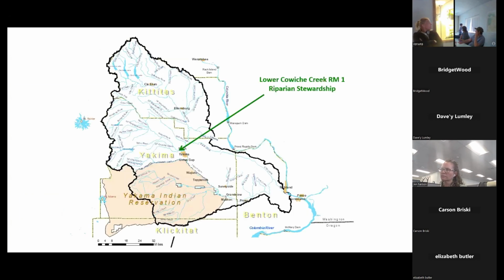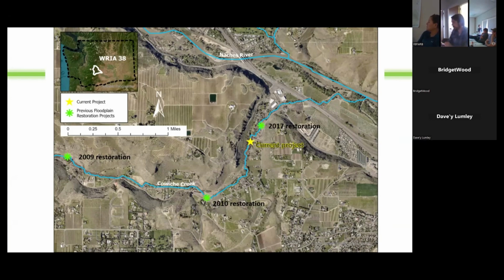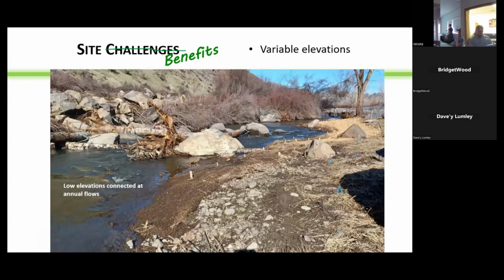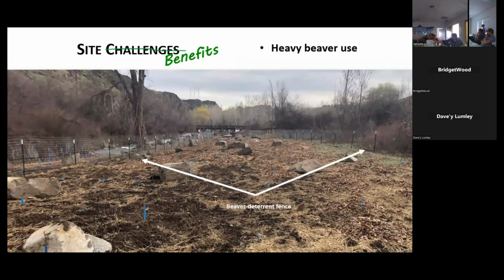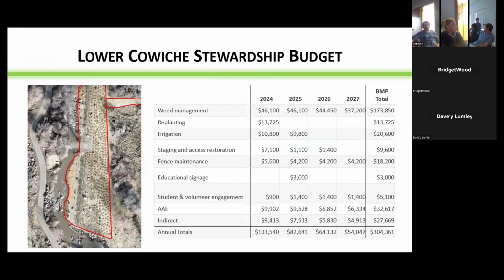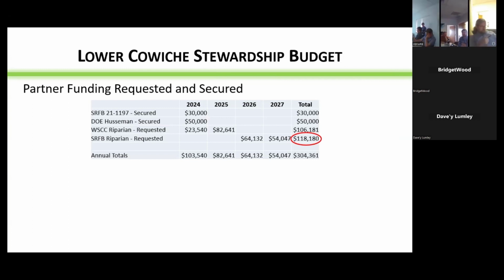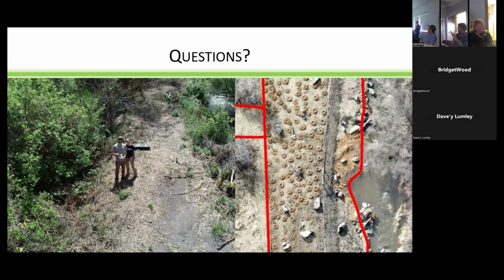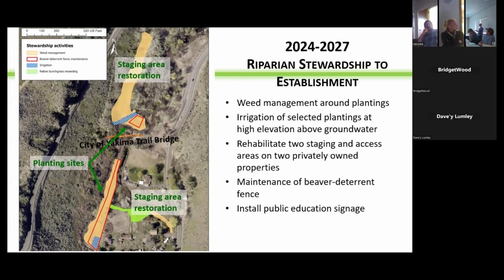Lower Cowiche RM 1 - Stewardship 2025 2027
Lower Cowiche RM 1 - Stewardship 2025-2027. Riparian fund grant application from Mid-Columbia Fisheries. Presented by Katrina Strathmann on 4/18/24.